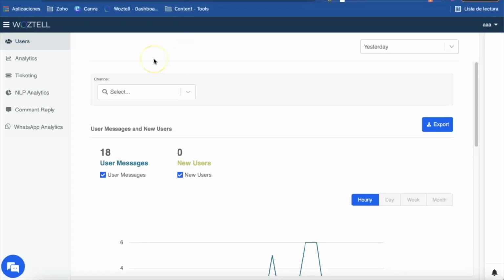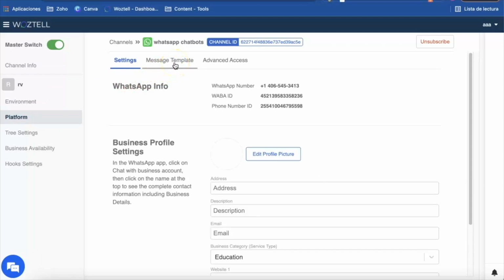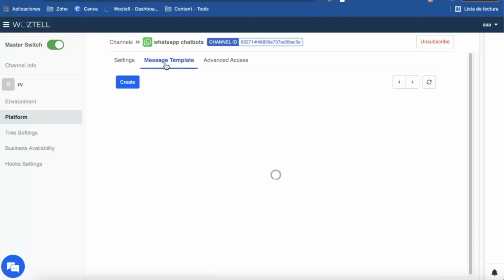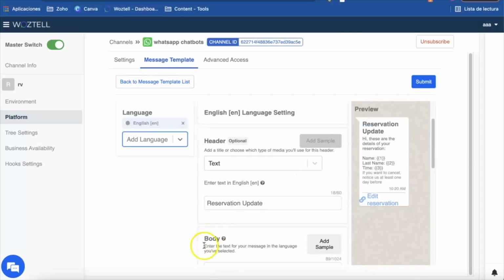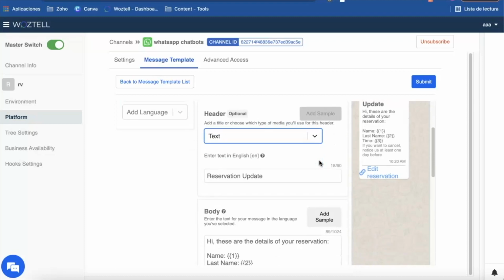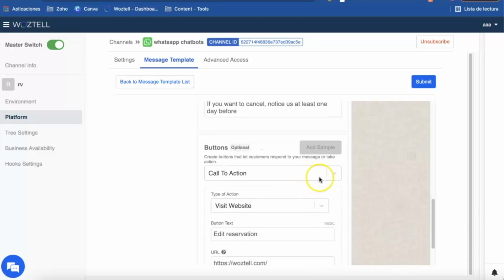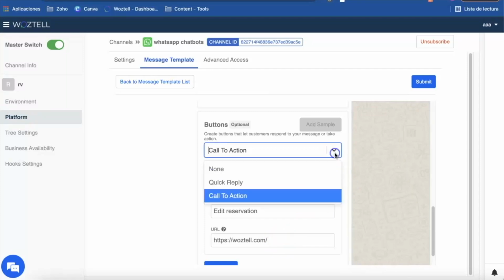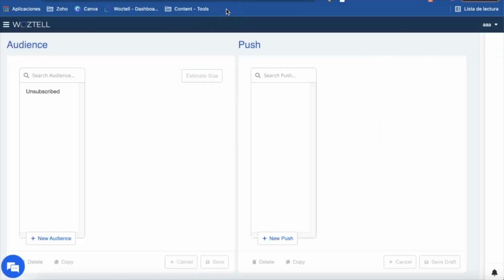#8 What is a WhatsApp Message Template and how to create one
- What are WhatsApp Message templates
- Requirements to use WhatsApp Message Templates
- How to create a WhatsApp Message Template
- How to personalize the templates with variables
- How you can use WhatsApp Message Templates

Aditional Resources